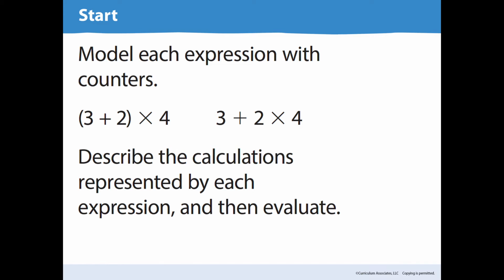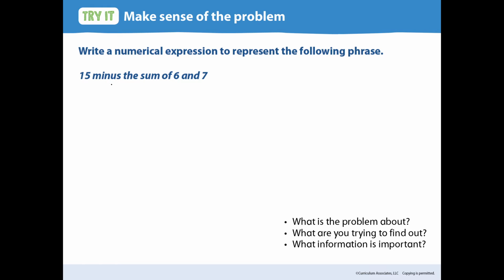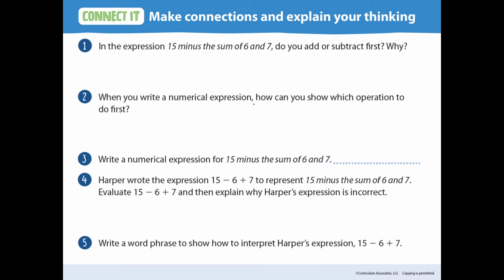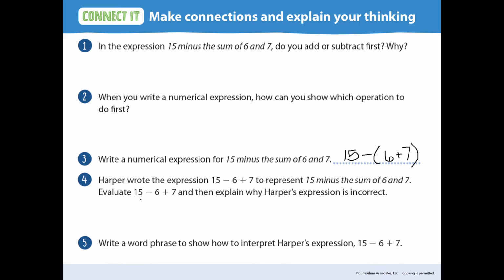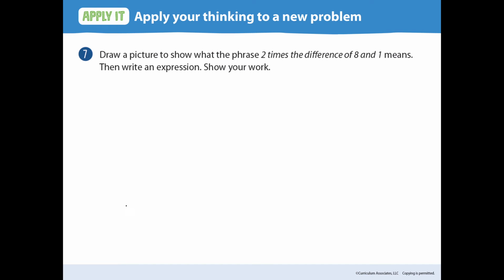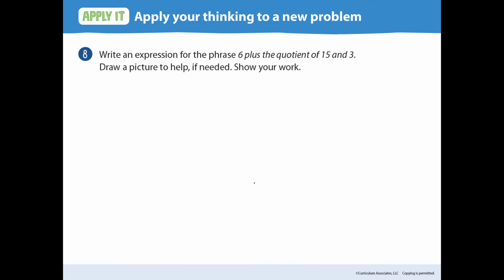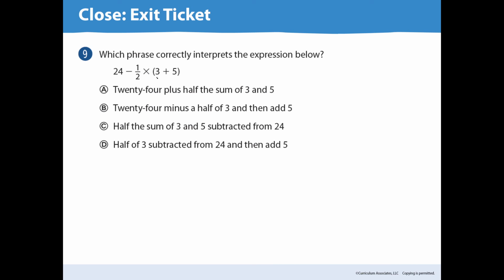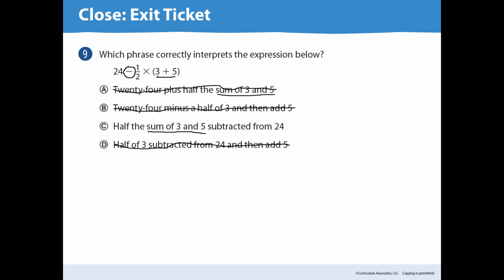Math Lesson 30, Session 3